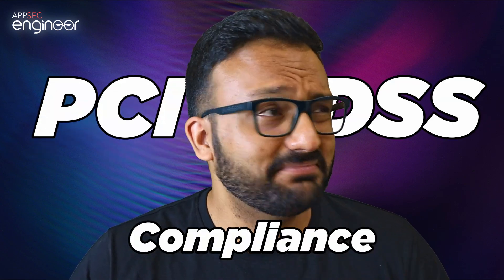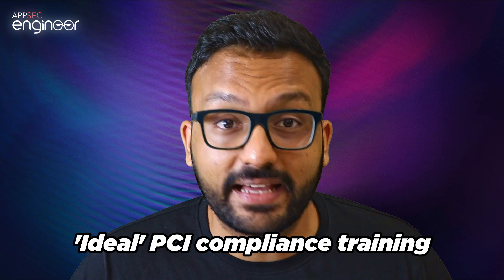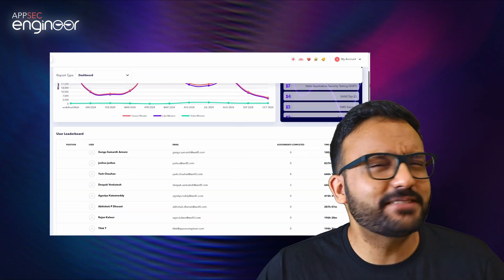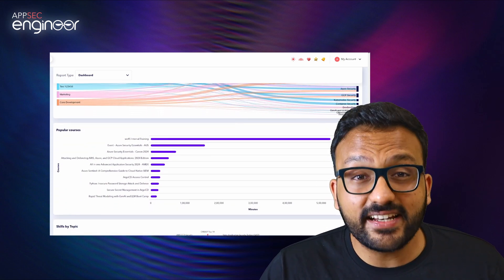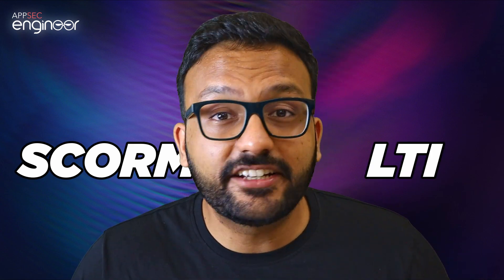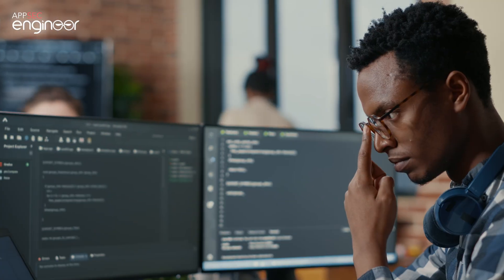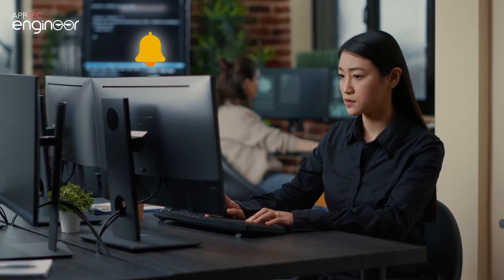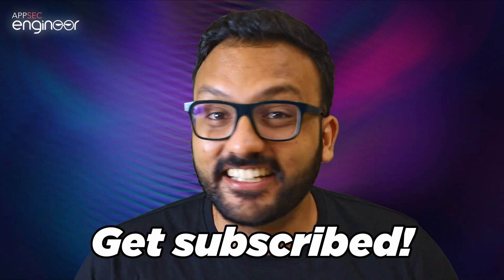Your PCI-DSS Training Is Broken. Here's Why.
PCI-DSS is an essential certification for financial institutions and any organisation that handles users' sensitive payment data. But the biggest challenge with PCI compliance isn't the audit itself, it's getting your entire product team trained in skills like secure coding, cryptography, and access control.

But not to worry! AppSecEngineer has launched Learning Journeys, a curated roadmap of courses designed to upskill your team specifically for PCI-DSS compliance. All Journeys are language-specific, and comes with our suite of progress tracking and reporting tools for easy user management.